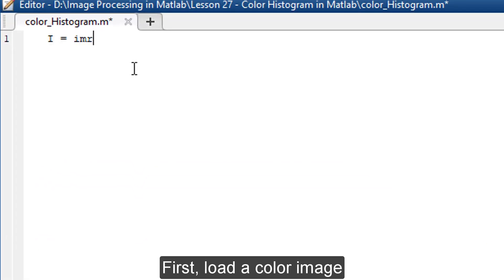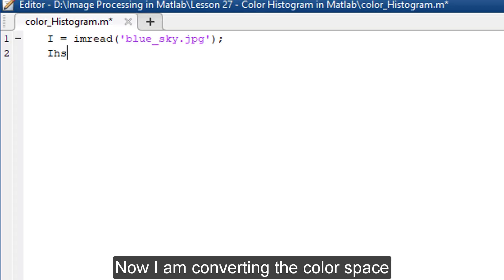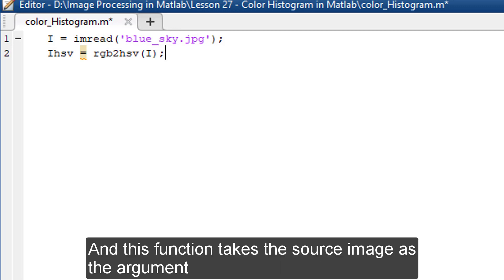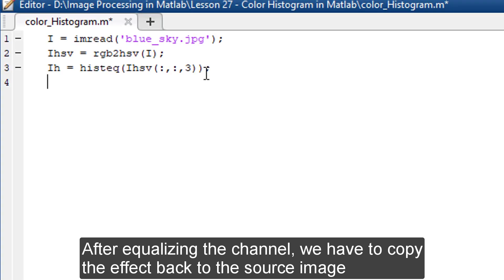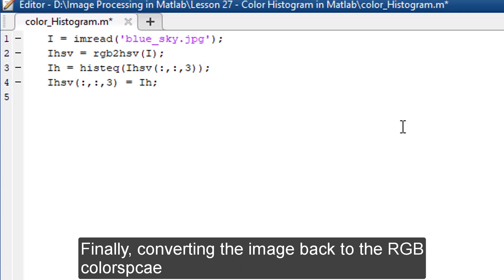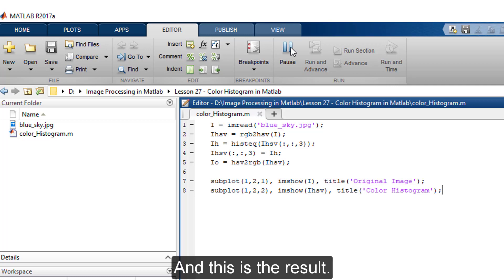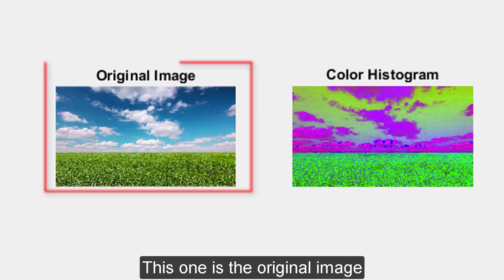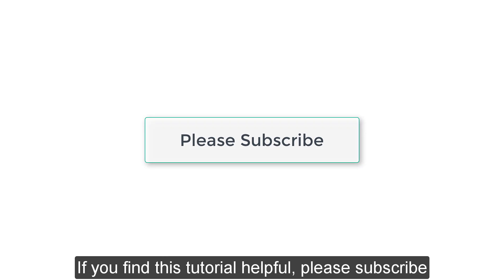Lesson 27: Color Histogram in Image Processing using Matlab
In this tutorial, we will learn how to apply color histogram equalization using Matlab. Equalizing histogram on grayscale image is a straight-forward task. However, to apply histogram equalization on color image, we have to specify the channel. Because there are three channels in a color image (RGB image).